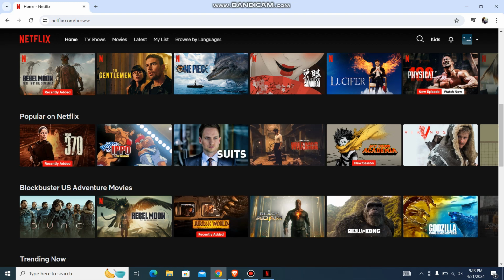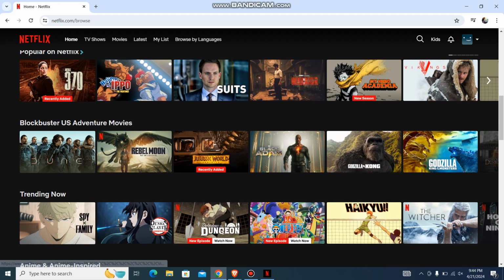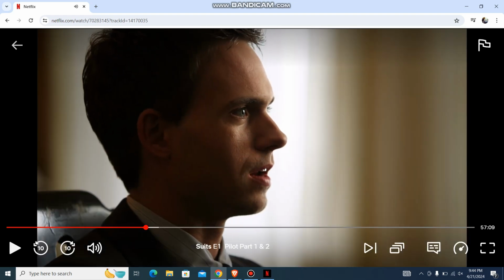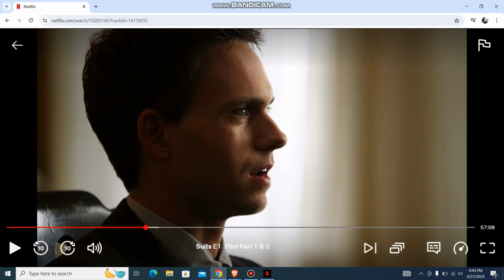How to Turn Off Subtitles on Netflix (2024) | Switch Off Subtitles on Netflix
Tired of subtitles cluttering your screen while watching Netflix? This tutorial demonstrates how to quickly and easily turn off subtitles on Netflix across various devices. Whether you're using a smart TV, computer, or mobile device, follow these simple instructionto enjoy your favorite content without distractions. Watch now and start streaming without subtitles!